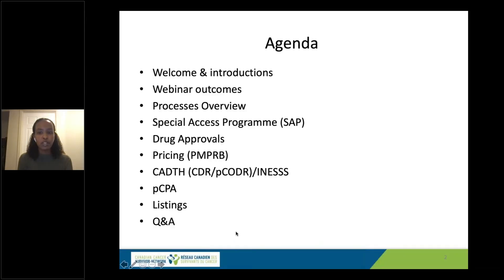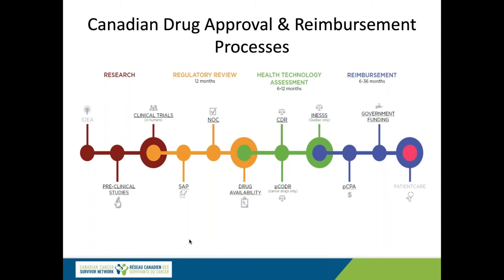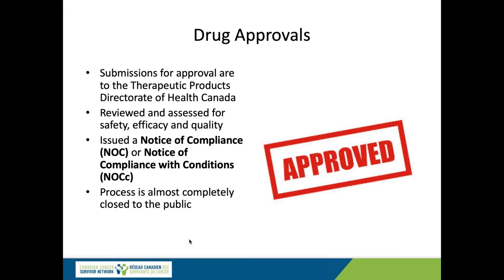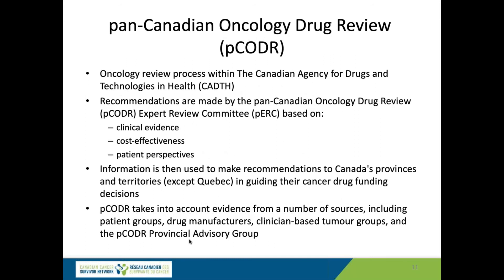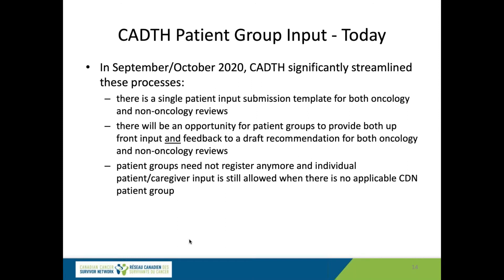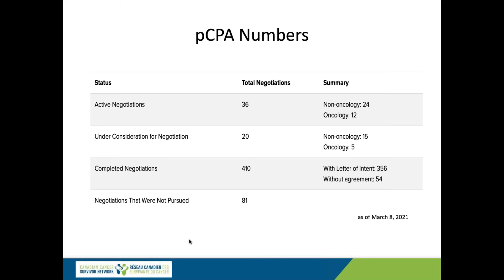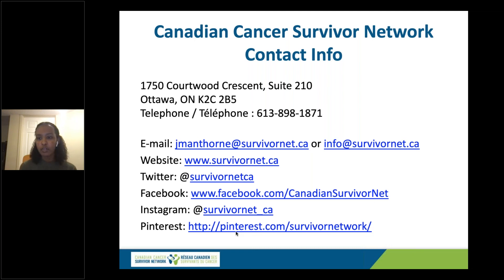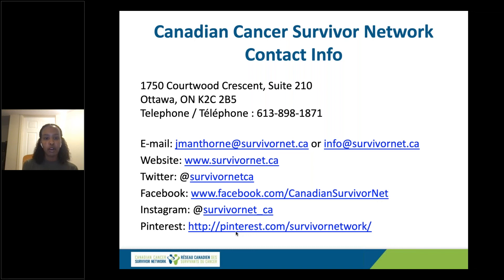WEBINAR: Drug Approval & Reimbursement Processes in Canada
In this webinar:

1) Attendees will be provided with an overview of the drug approval and reimbursement processes.
2) People will be taken through a review of the updated CADTH patient group/clinician input processes.
3) Everyone will have a better understanding of how the processes are connected and flow into one another.